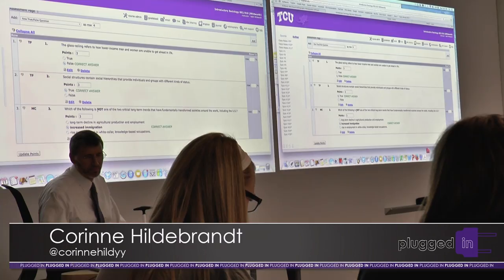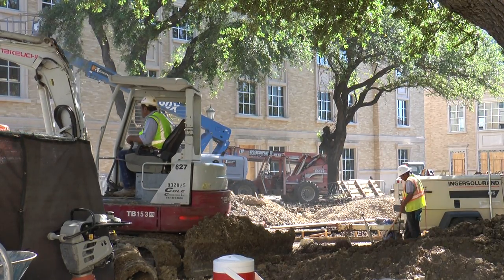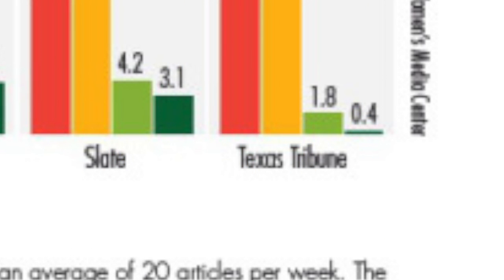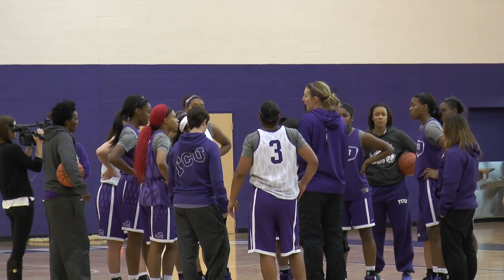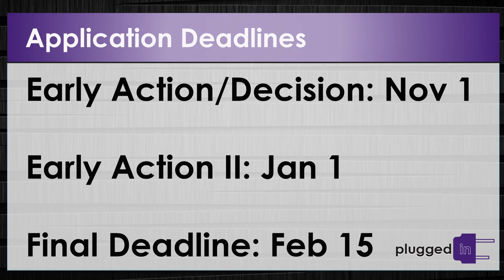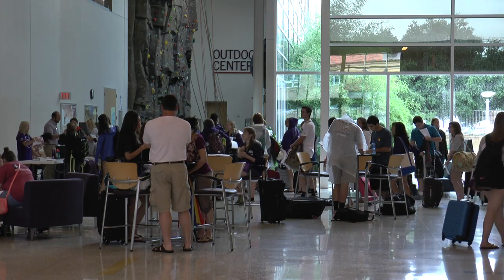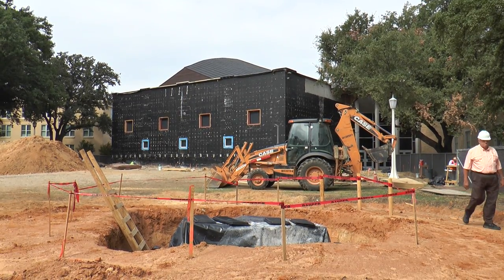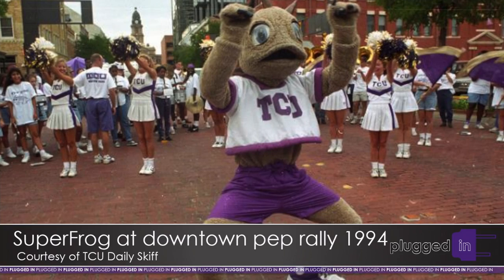Victor and Casey newscast